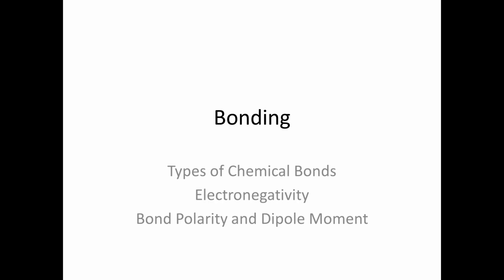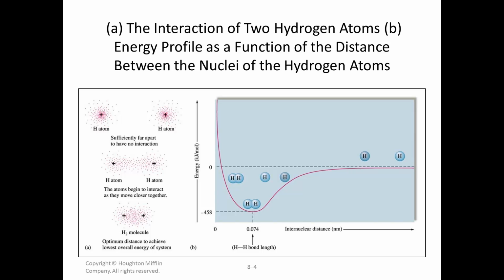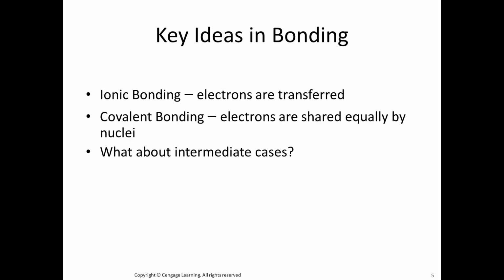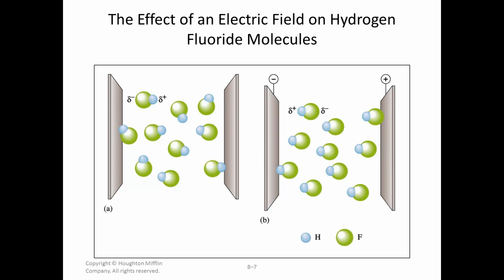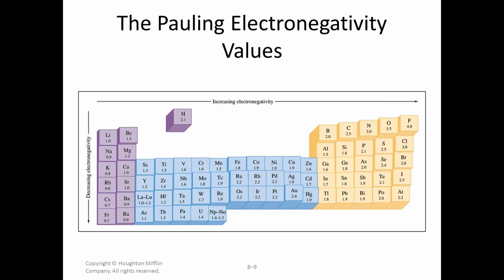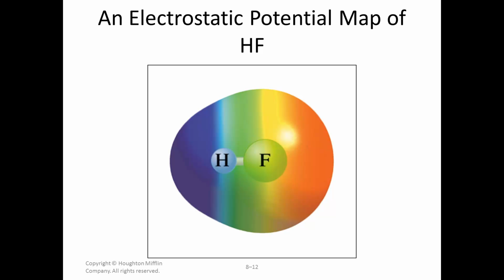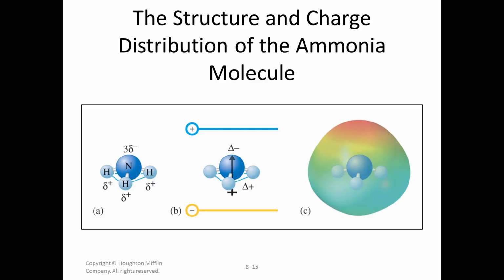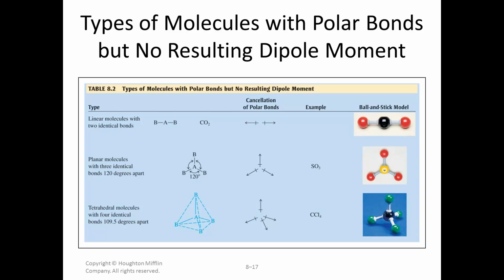Lecture35(Bonding)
Chemical Bonds, Electronegativity, Bond polarity and Dipole Moment